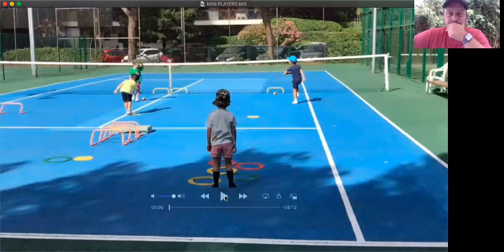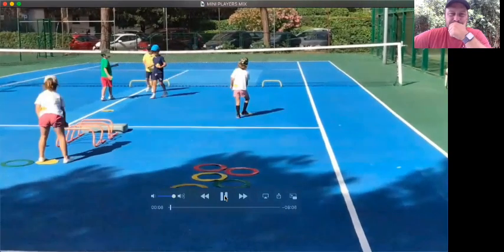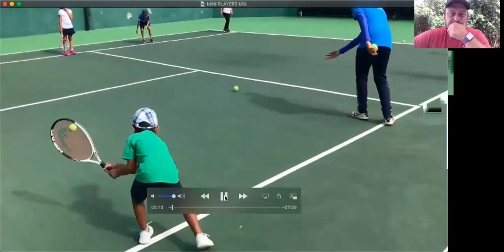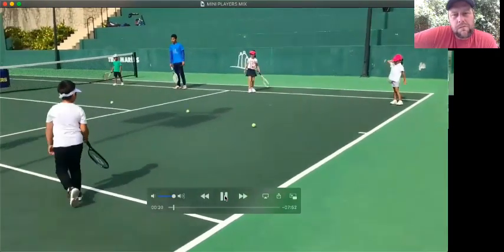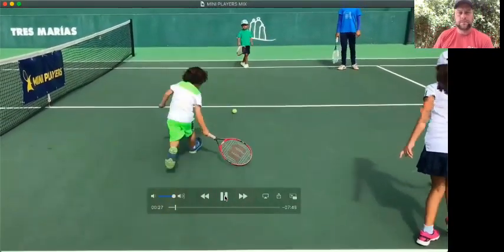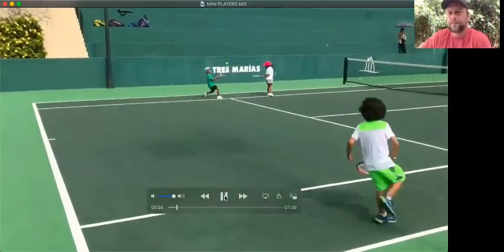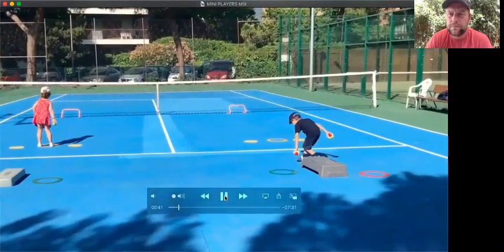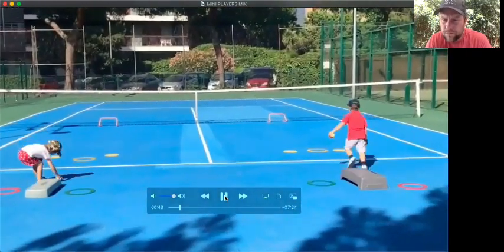Tennis tips - How to teach kids how to play tennis | Webinar with Martin Rocca tennis tips for kids